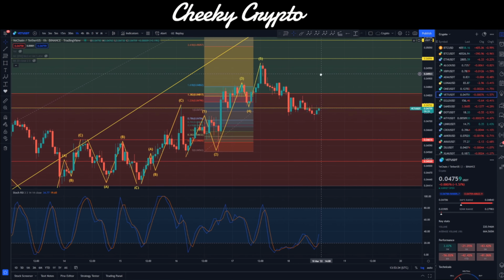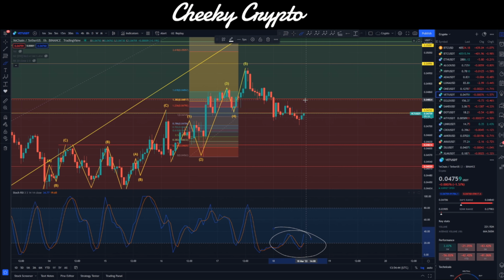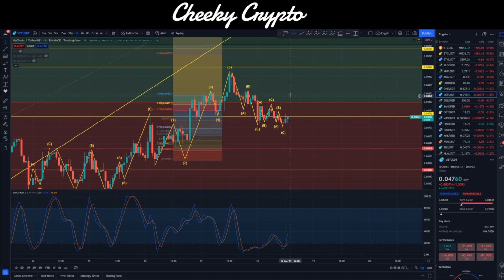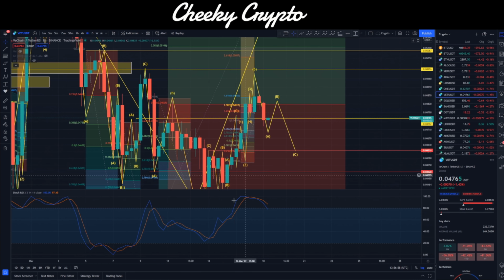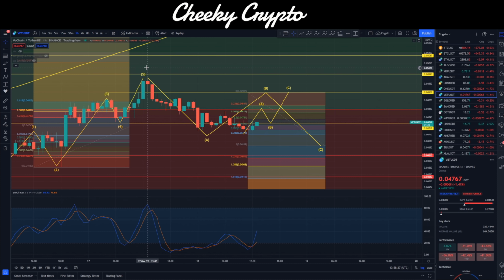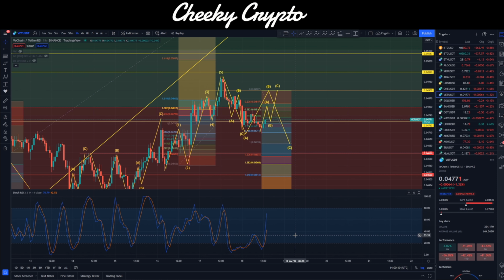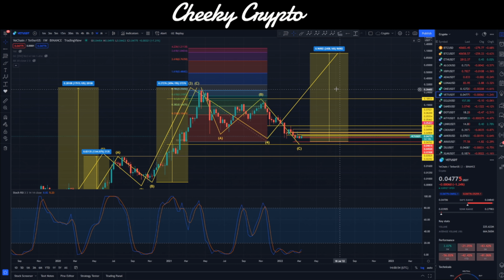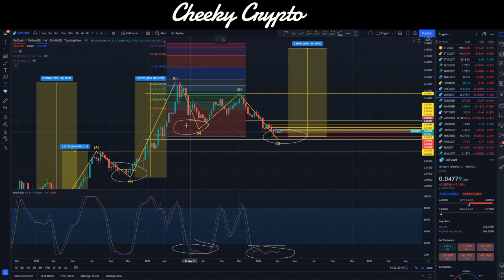Let's Talk About Vechain